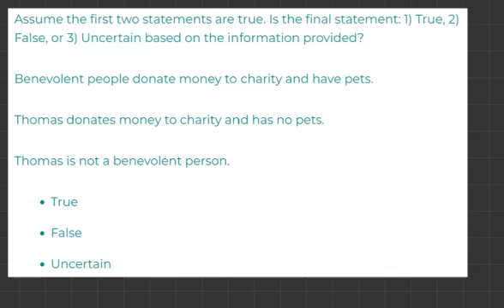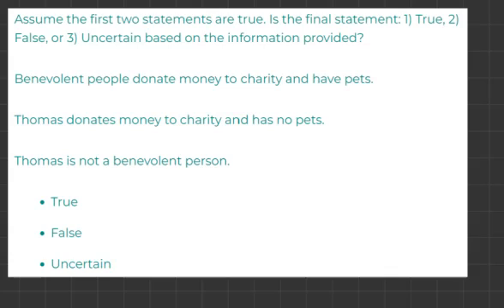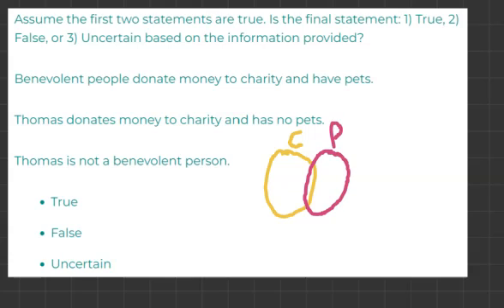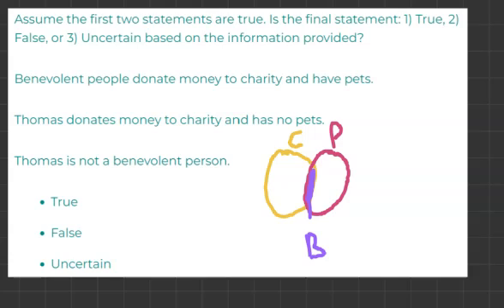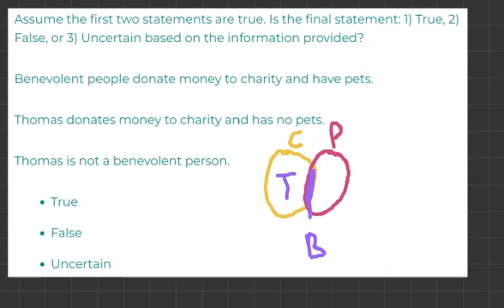PI Cognitive Assessment Free Practice Question 3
A solution to one of our PI Cognitive Assessment-style free practice questions.

* Mobile-friendly platform
* 24/7 customer service
* Course satisfaction of 4.7 out of 5
* Money-back guarantee
* 4 Full-Length PI Cognitive Assessment Practice Tests
* 360 Questions & 360 Insightful Explanations
* Identical format, difficulty, and timing as the actual exam.
* A Behavioral Assessment Practice Test & Study Guide